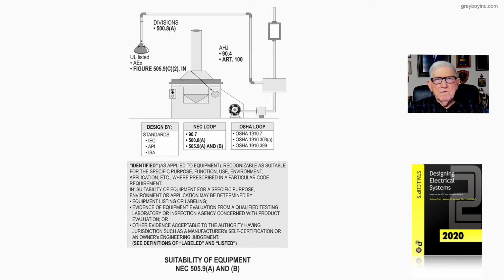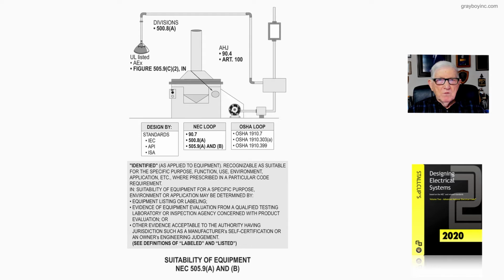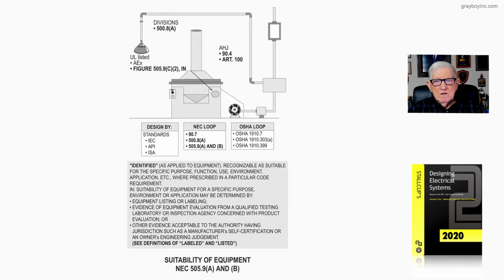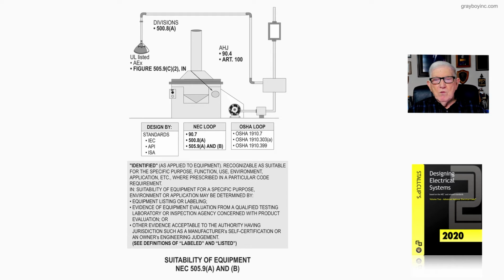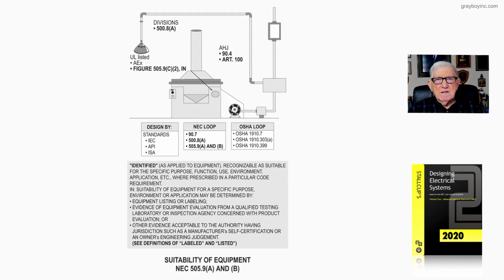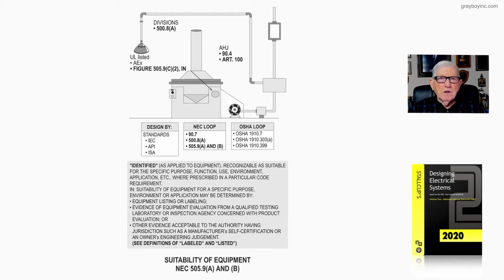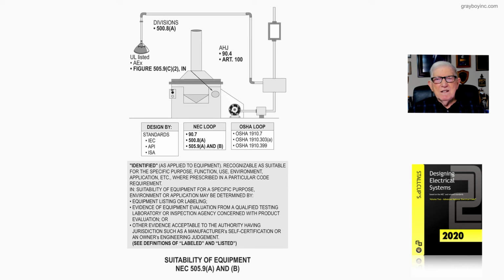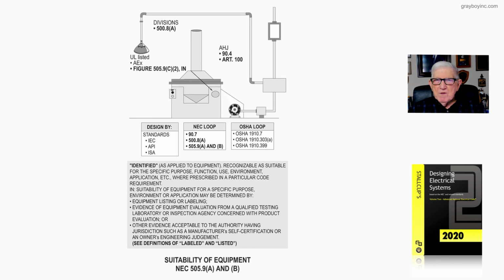21-63 SUITABILITY OF EQUIPMENT - 505.9(A) AND (B)